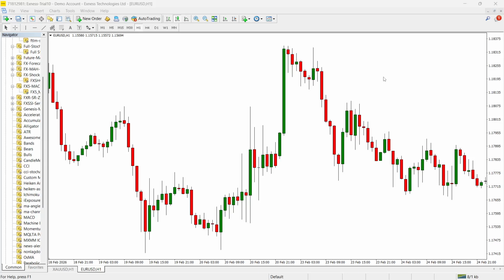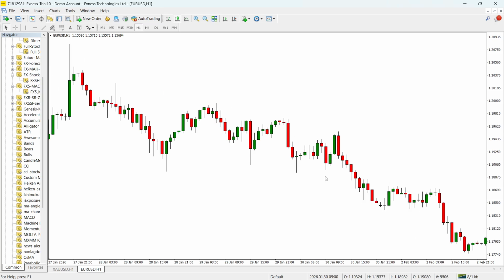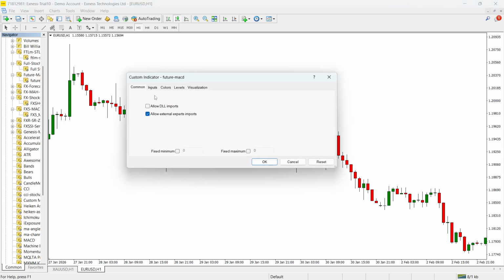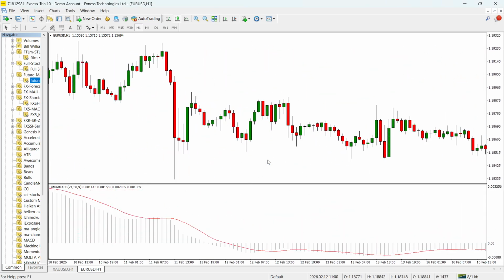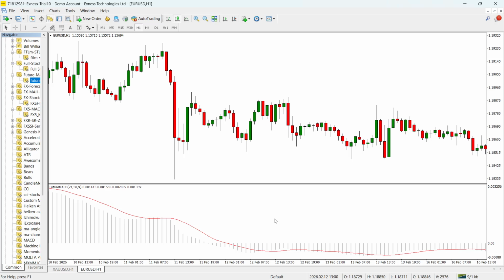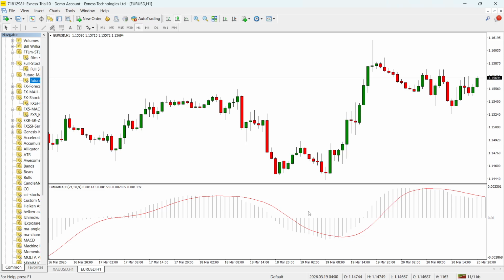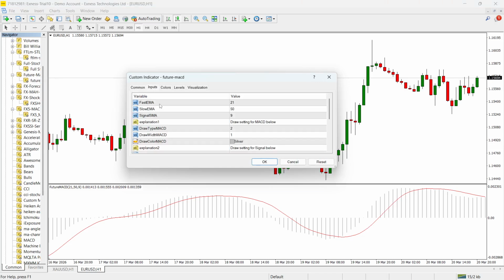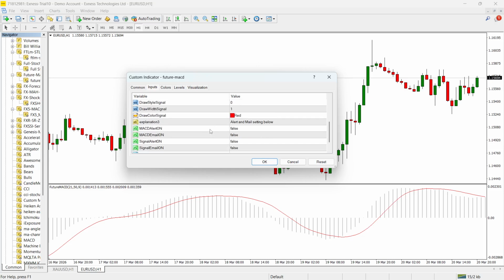Future MACD Indicator for MT4 – Faster, Forward-Focused Momentum Oscillator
The Future MACD Indicator for MT4 is an upgraded MACD-style oscillator that aims to provide earlier and smoother visual cues about trend and momentum changes. It displays a histogram and signal line around a central zero level, helping traders see when bullish or bearish pressure is building or fading.

In this video, you’ll see exactly how the Future MACD appears in the MT4 sub-window, how the histogram and signal line behave in bullish and bearish phases, and what their position relative to the zero line implies. We also walk through the core settings such as the fast and slow EMA periods, signal line smoothing, applied price, and visual options so you can better understand how each input shapes the indicator’s behavior.